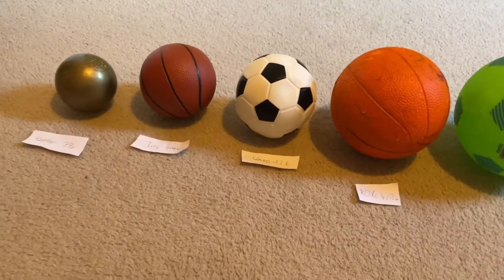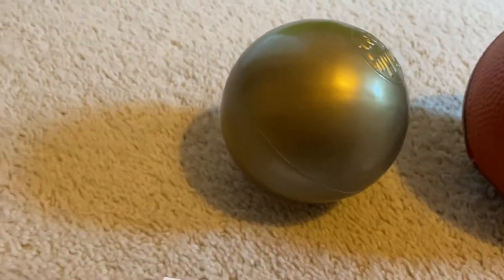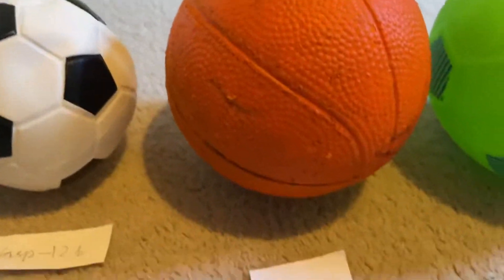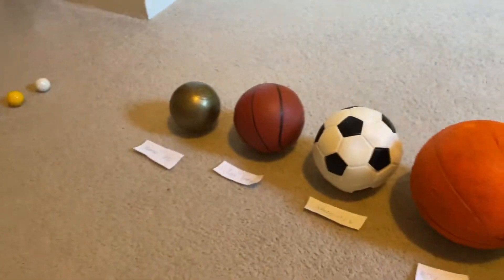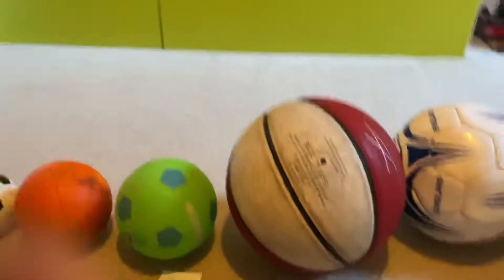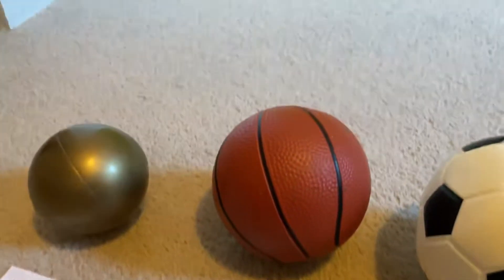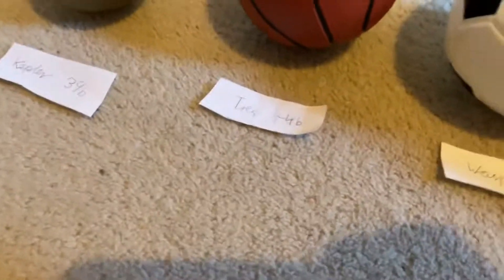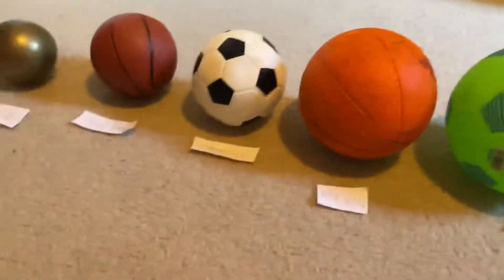Planets Bigger Than Jupiter Balls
Five well known planets bigger than Jupiter. I’m learning to edit videos 🙂